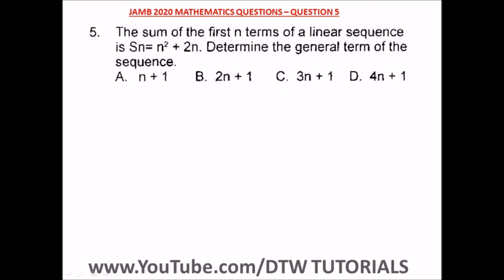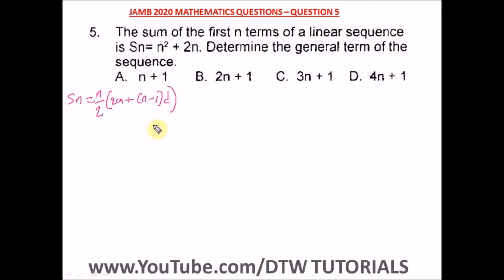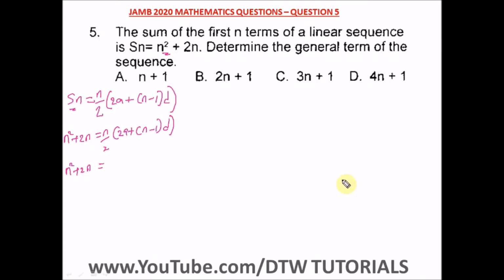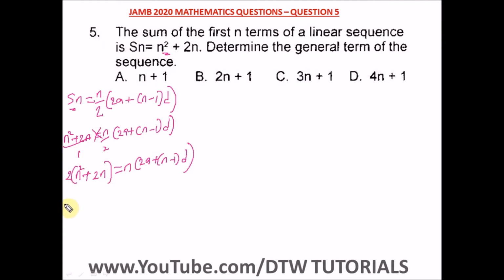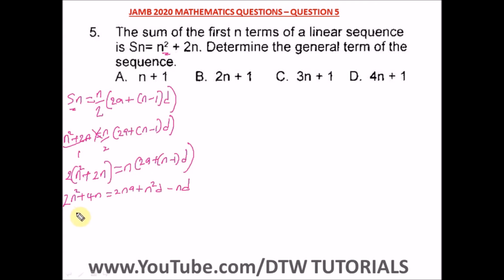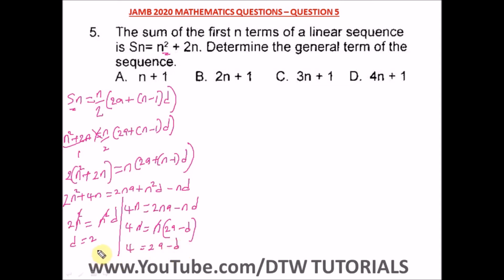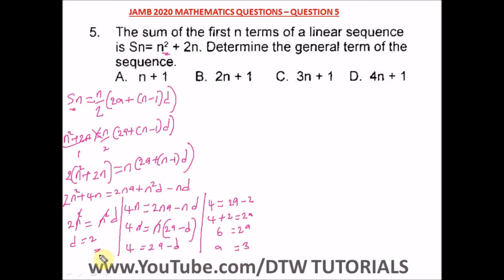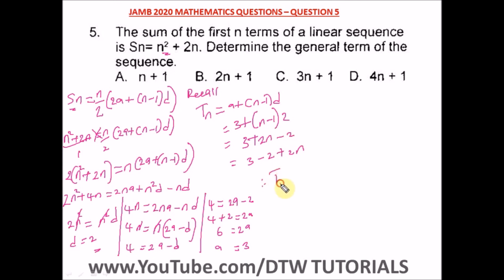Arithmetic Progression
- DTW TUTORIALS JAMB CBT EXAM PRACTICE APP for all Subjects with over 20,000 Past Questions and Correct Solutions to Practice with offline!(Activation cost is N2000) Download Links Below for Mobile Phones & Laptop Computer;

DTW TUTORIALS JAMB APP For MOBILE Phone Direct Download link;

DTW TUTORIALS JAMB APP For DESKTOP Laptop Computer Direct Download link;

DTW TUTORIALS WAEC APP For MOBILE Phone Direct Download link;

DTW TUTORIALS WAEC APP For DESKTOP Laptop Computer Direct Download link;

DTW TUTORIALS.